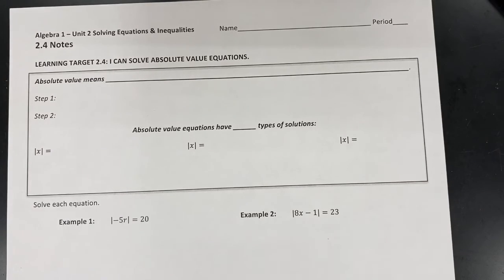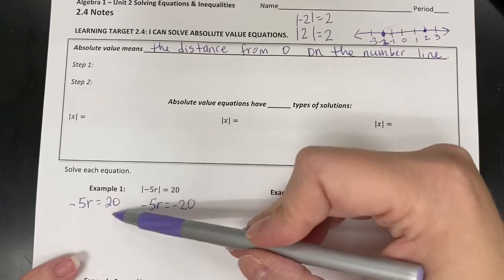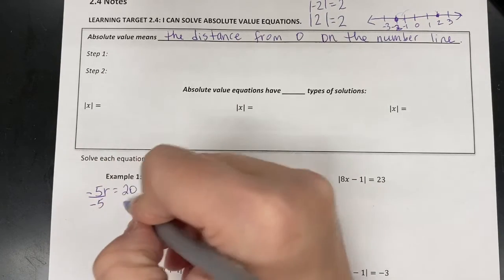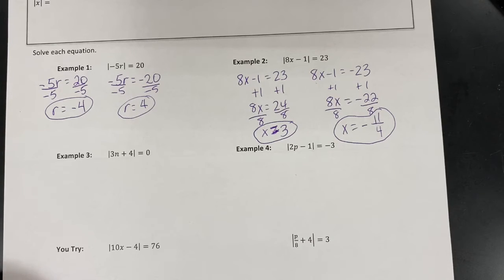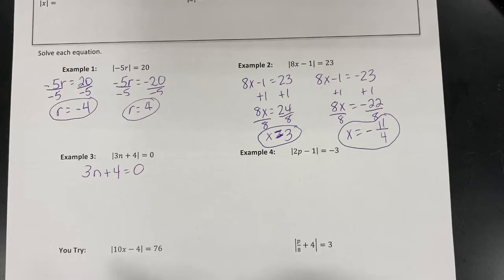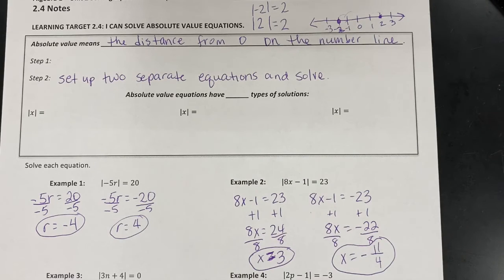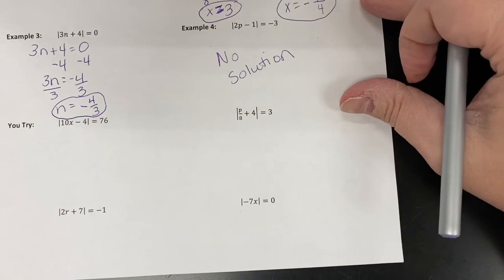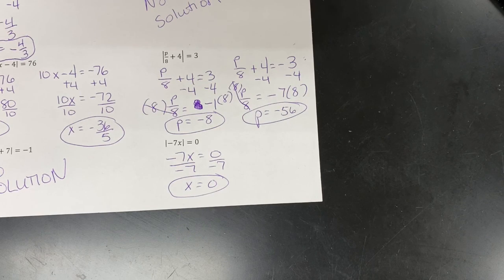Guided Notes 2.4 (side 1)